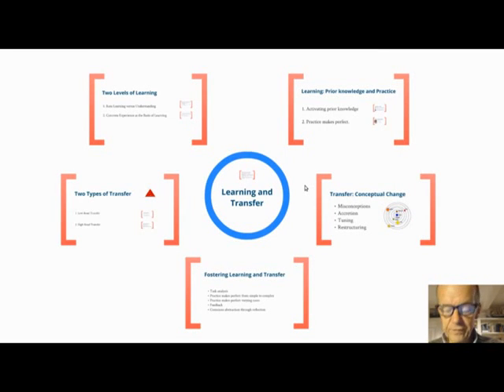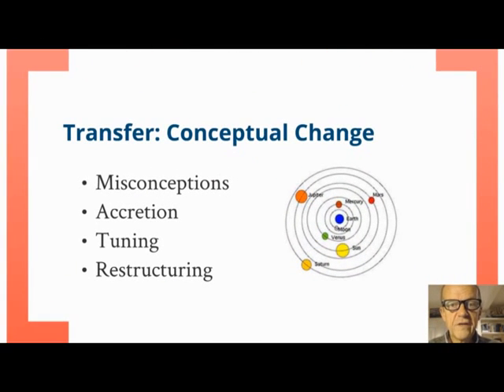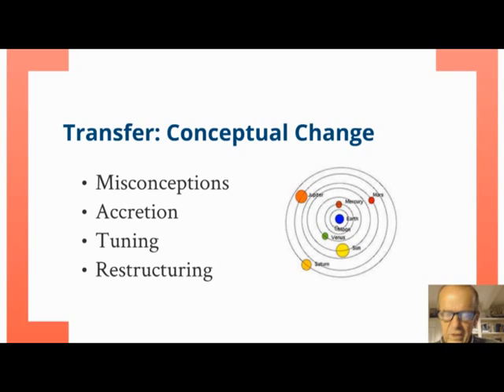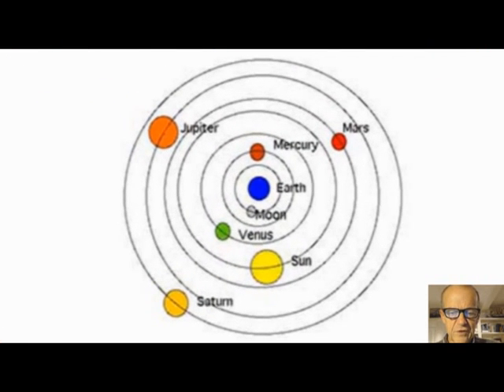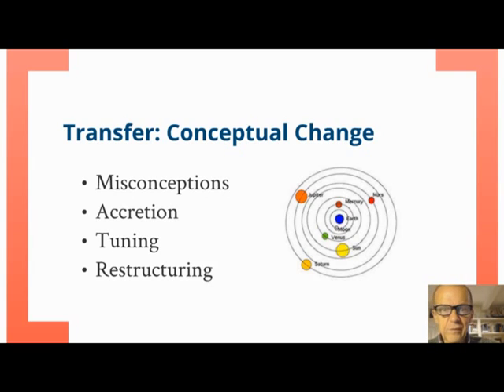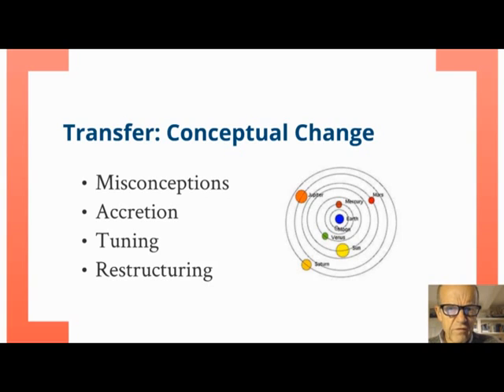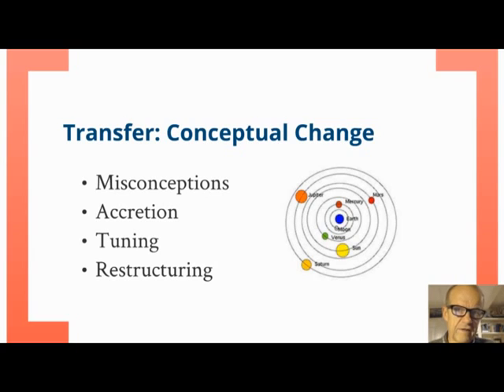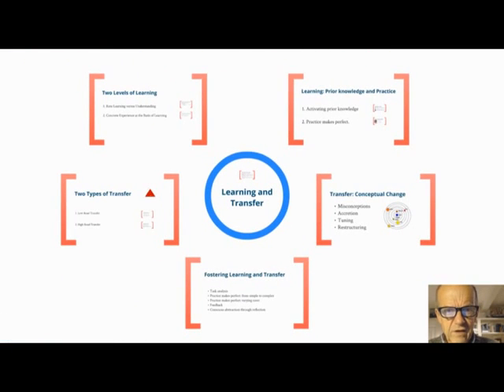2.5. Conceptual Change